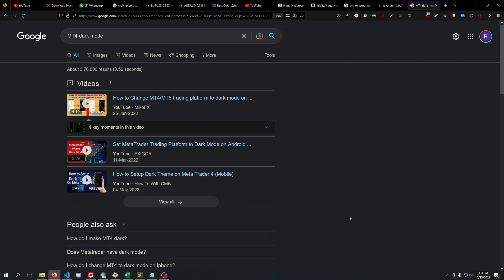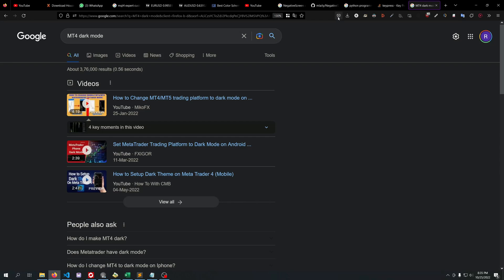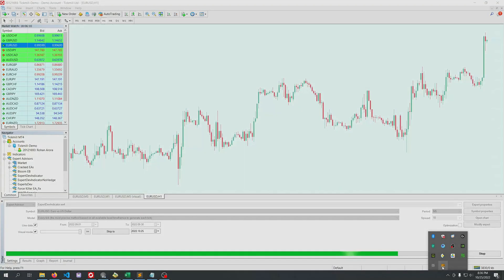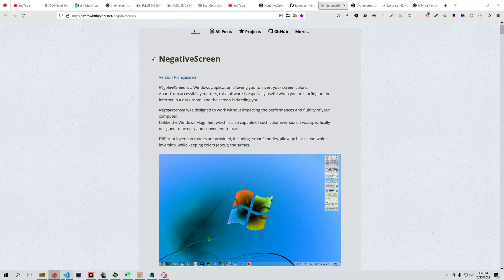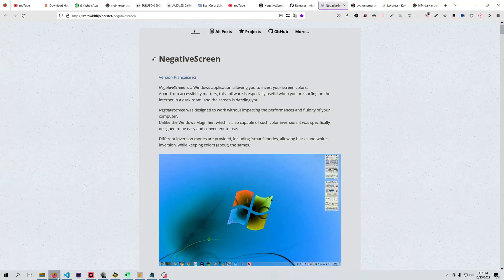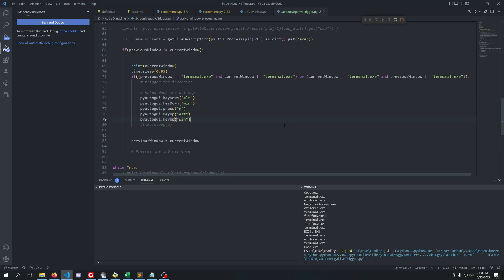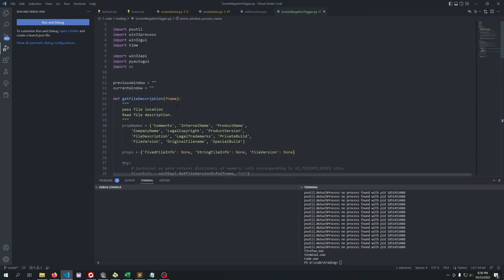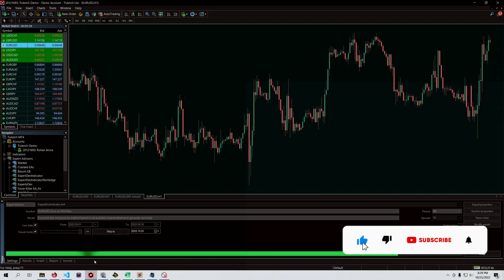MT4/MT5 Terminal FULL Dark Mode in Windows! (Super Easy Trick)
How to get FULL MT4 MT5 Terminal in Dark Mode, Any Terminal, ALL Brokers!!

Downloads
(official site for downloading of exe file)

- go the the site and scroll down to downloads
- there you will see "Latest binary version" click on it
- extract the zip and run the "NegativeScreen.exe" if not working than try "NegativeScreenX86.exe"

after running the  "NegativeScreen.exe" software run my software "NegativeScreenTrigger.exe" and it will switch between dark mode and light mode when changing focus of software to chrome or anything.